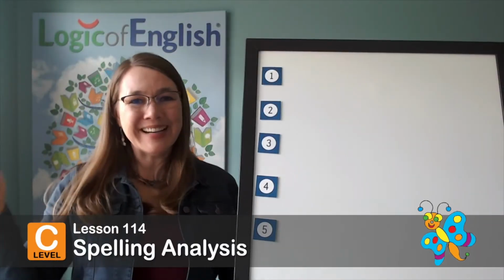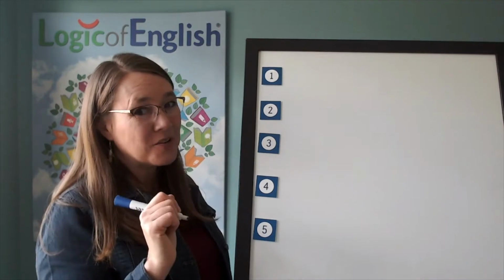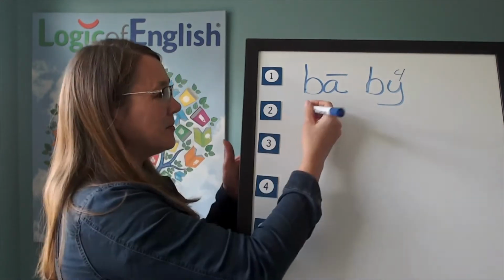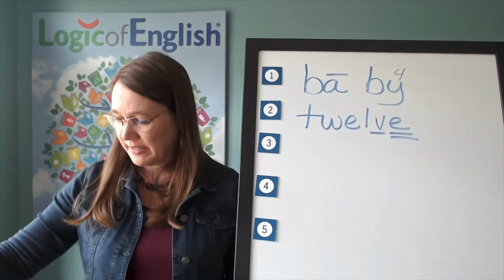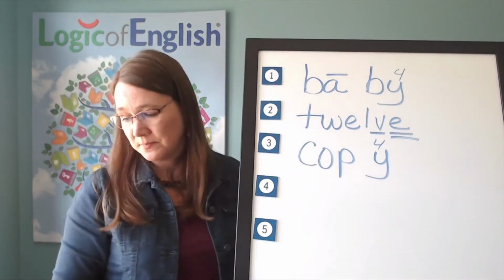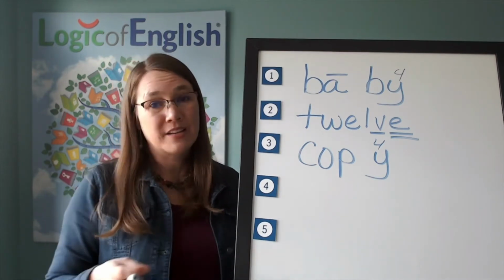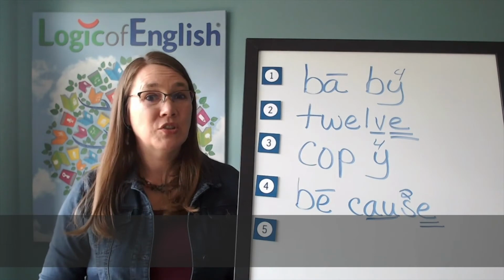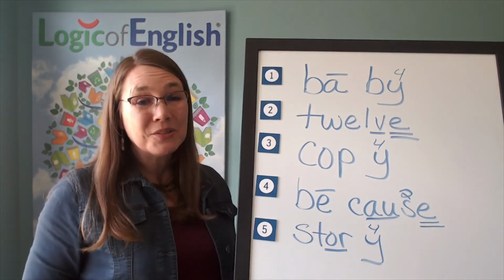L114 Foundations Spelling Analysis